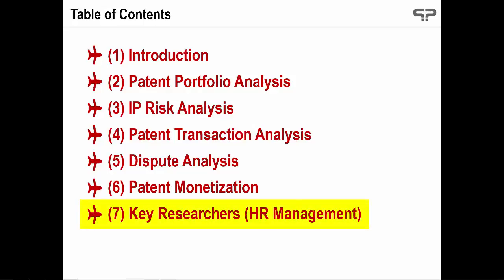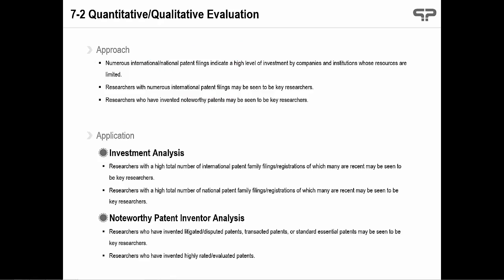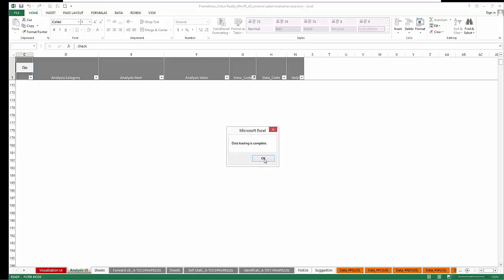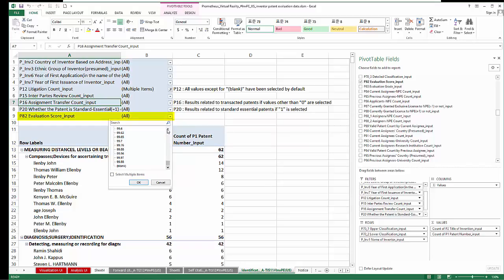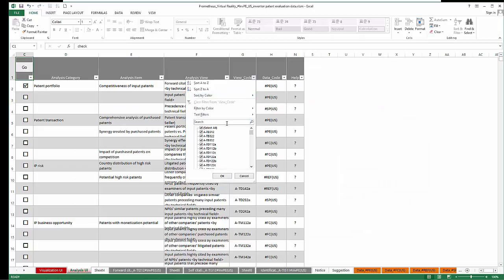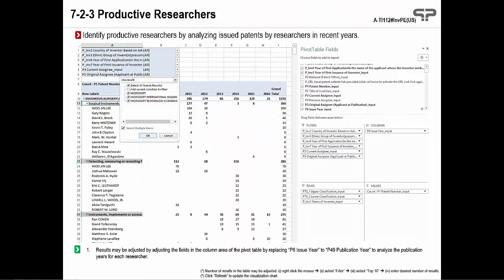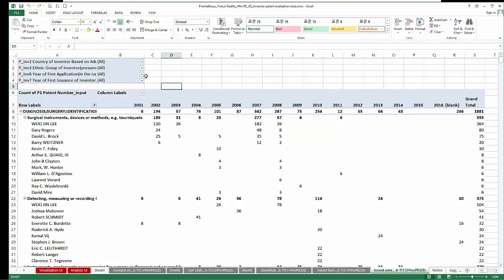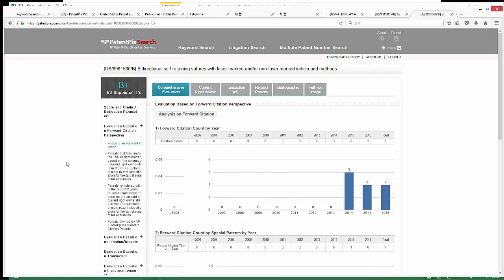PatentPia Prometheus : Guide 7-2 Quantitative and Qualitative Evaluation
PatentPia’s HR management solutions includes the Quantitative and Qualitative Evaluation of patents developed by researchers.

This analysis allows businesses to evaluate the performance of the researchers, while also identifying the compatibility of the researcher with companies.

For example, numerous international/national patent filings indicate a high level of investment by companies and institutions whose resources are limited.

Therefore, researchers with numerous international patent filings may be seen to be key researchers and researchers who have invented noteworthy patents, which include litigated/disputed patents, transacted patents, or standard essential patents, may be seen to be key researchers.